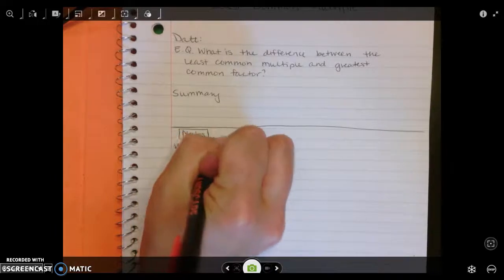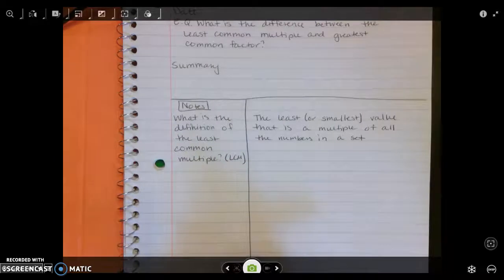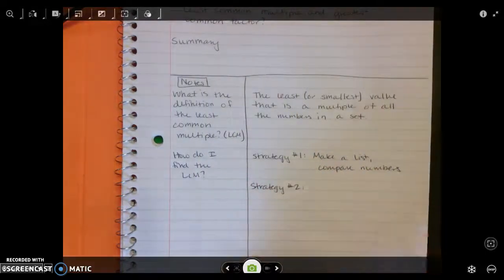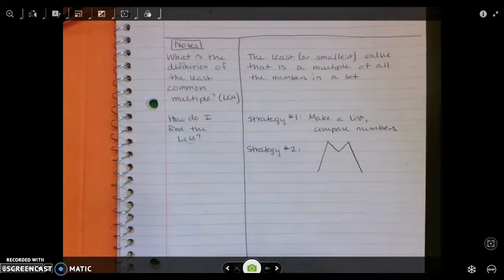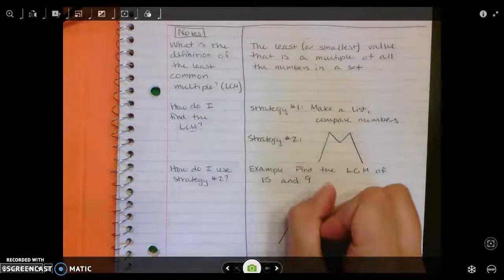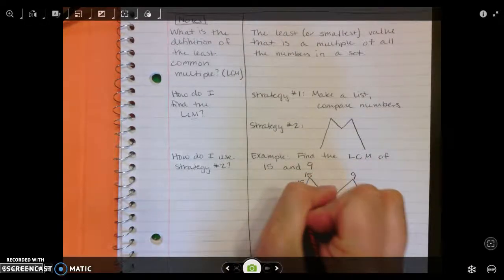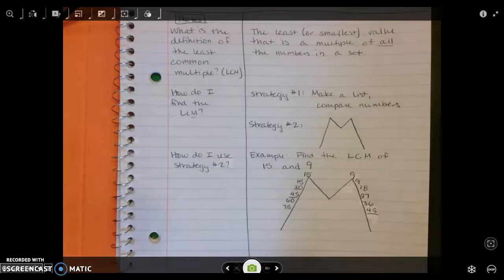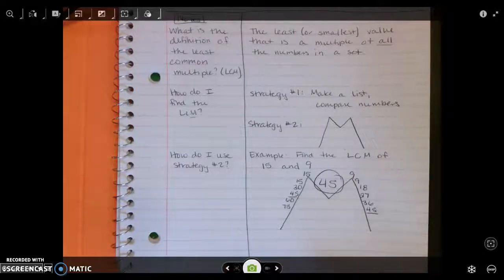Least Common Multiple